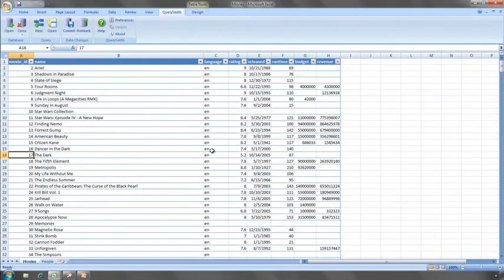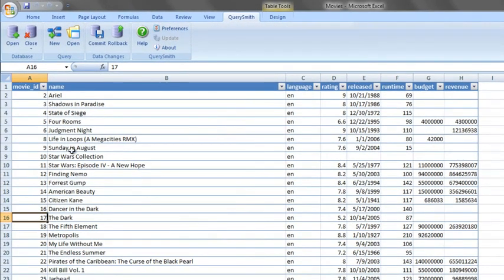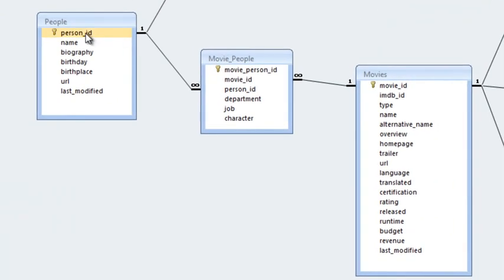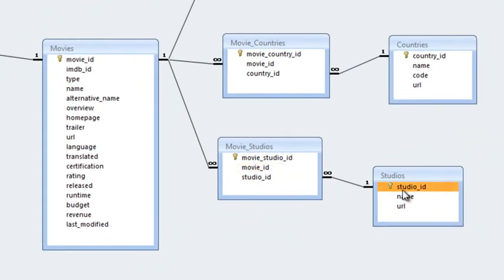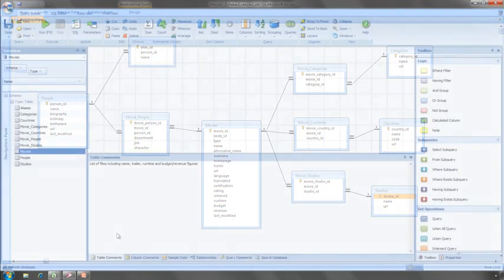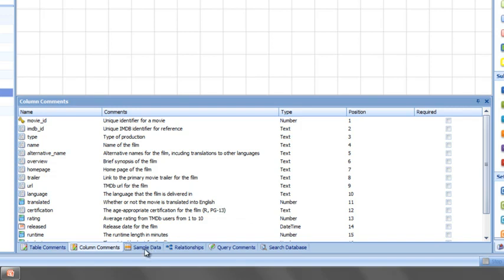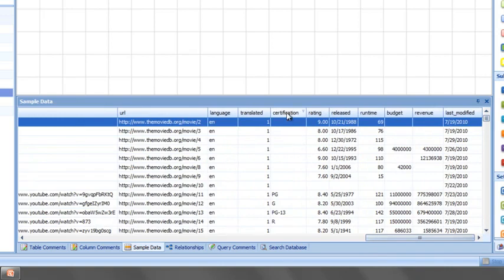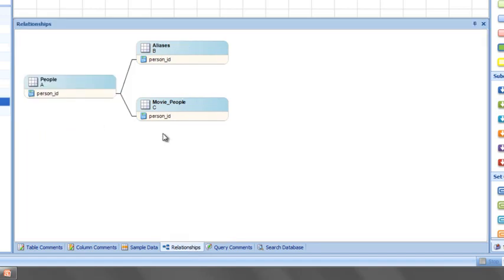More About What is a database